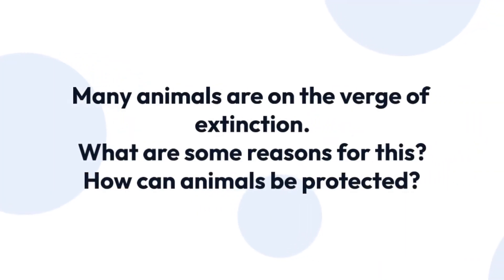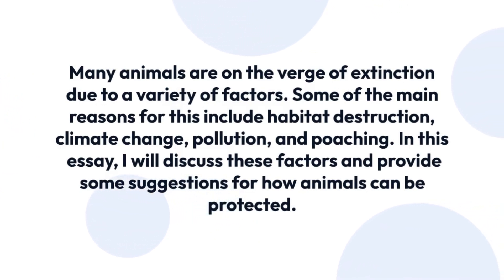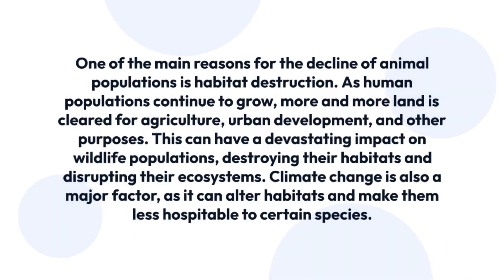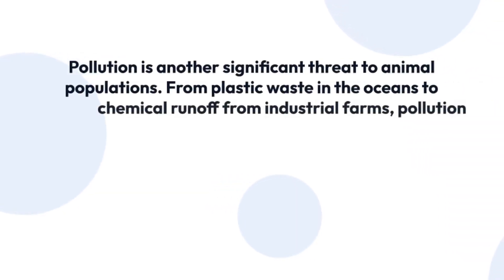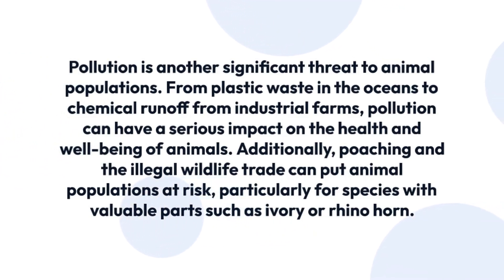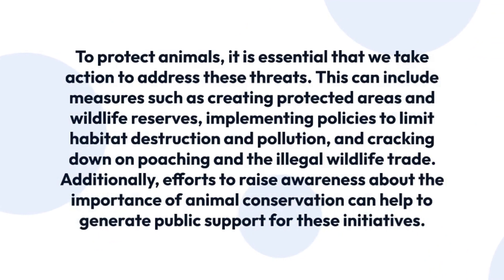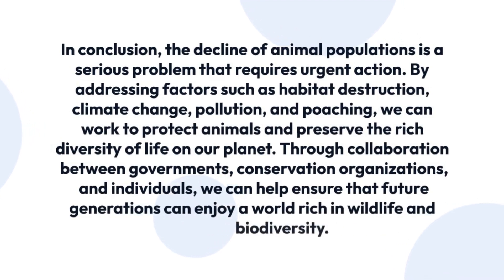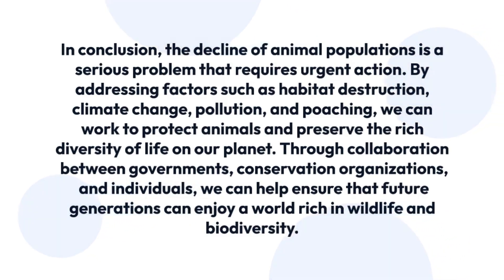IELTS Essay: Endangered Animals - Causes and Conservation Efforts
This essay discusses the main factors that contribute to the decline of animal populations, including habitat destruction, climate change, pollution, and poaching. The author highlights the devastating impact these factors can have on wildlife and ecosystems. To protect animals, the essay suggests measures such as creating protected areas, implementing policies to limit habitat destruction and pollution, and raising awareness about the importance of conservation.